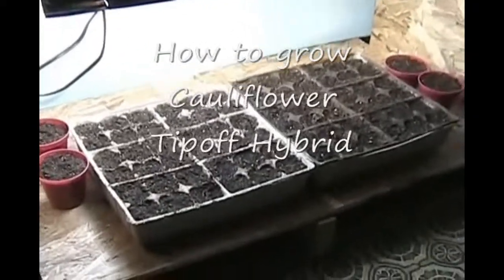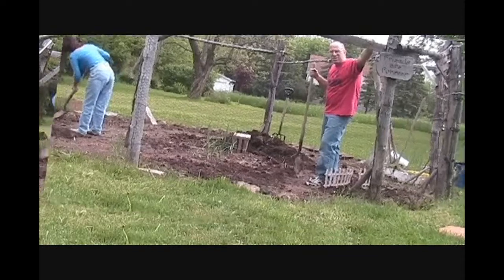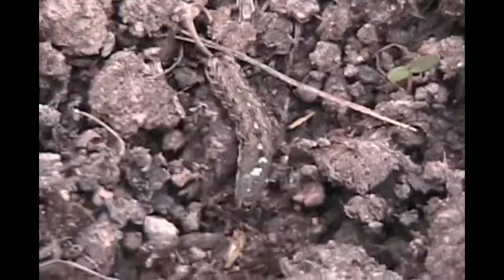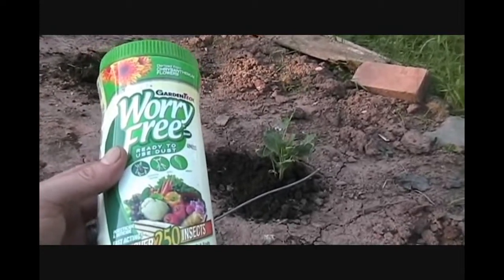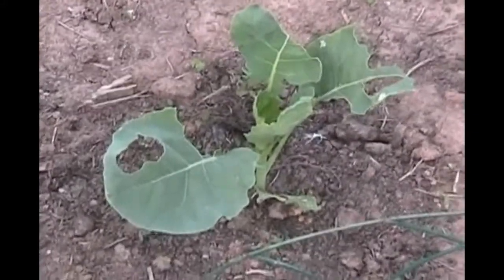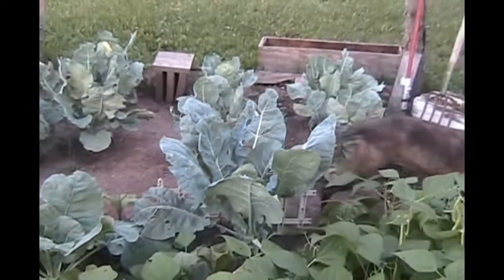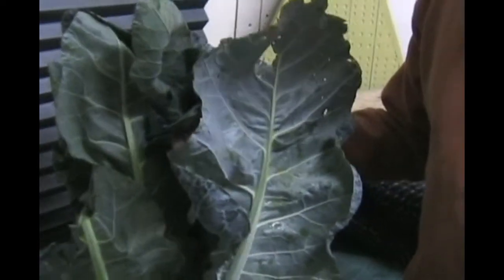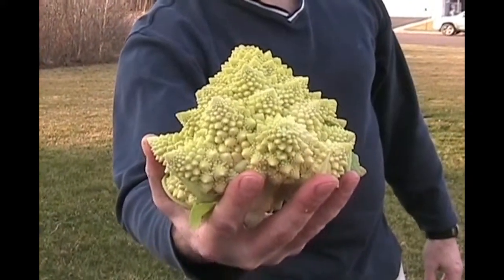How to grow Cauliflower from seed 2013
How to grow Cauliflower: Cauliflower Romanesco Tipoff Hybrid from start to finish. These were grown in ashland Wisconsin on the south shore of Lake Superior in Ashlan Wiscosnin. Very fun to grow. This Romanesco is very cool and easy to grow with a few helpful hints. Hope you enjoy this video!
Brian